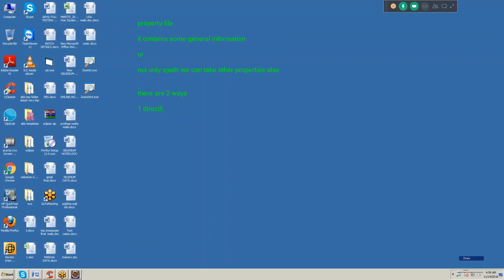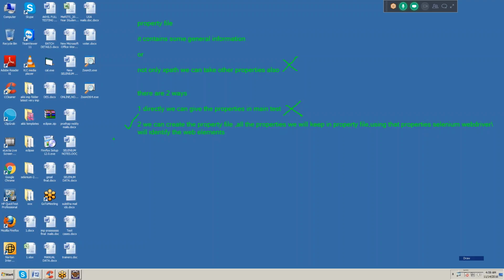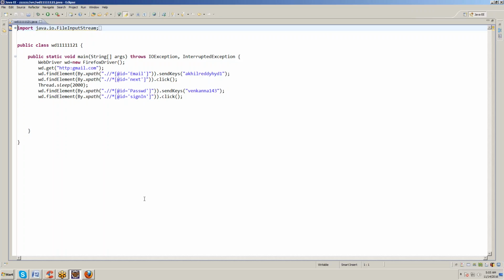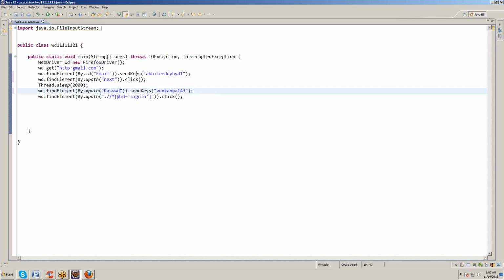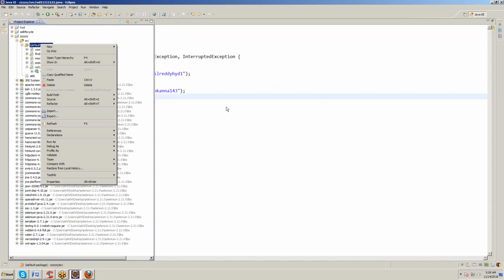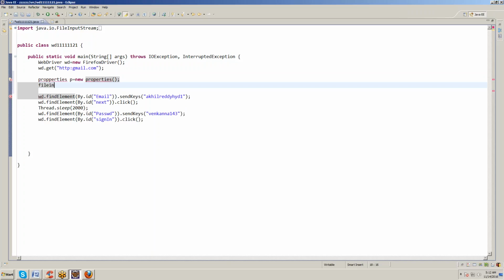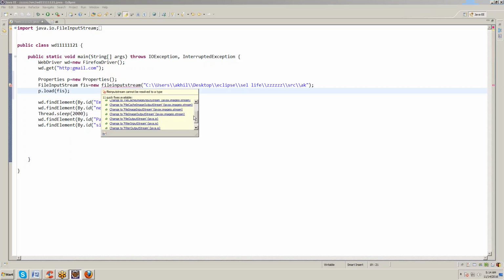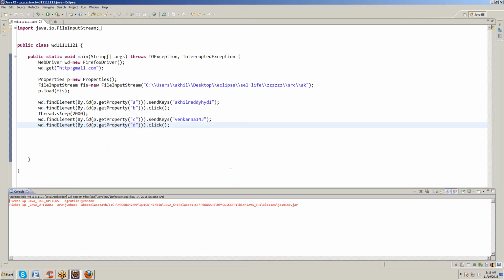PROPERTIES IN SELENIUM WEBDRIVER